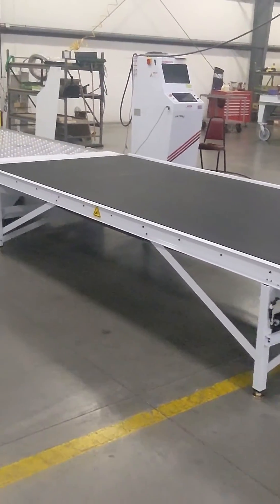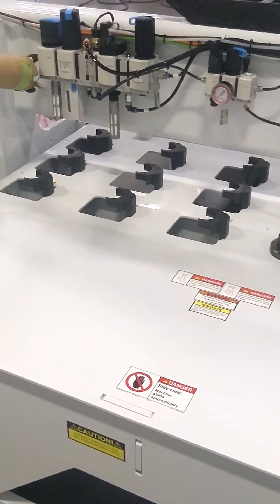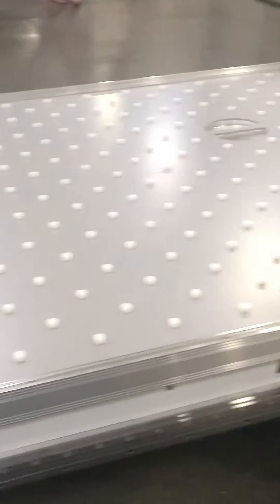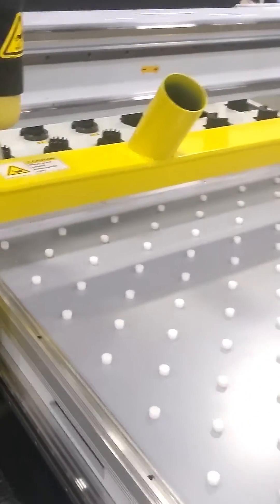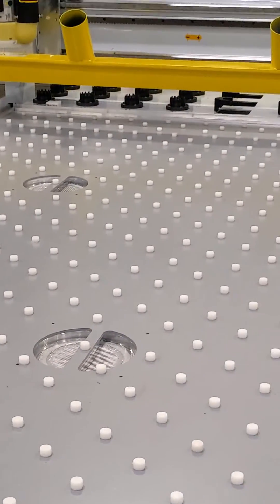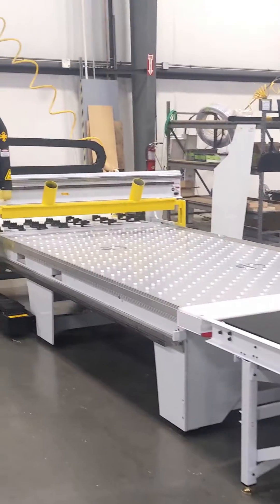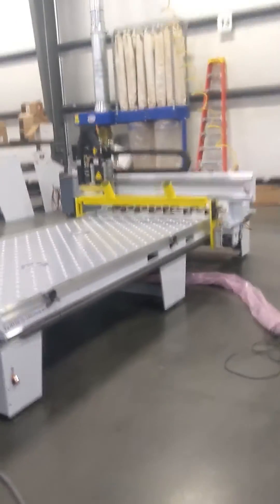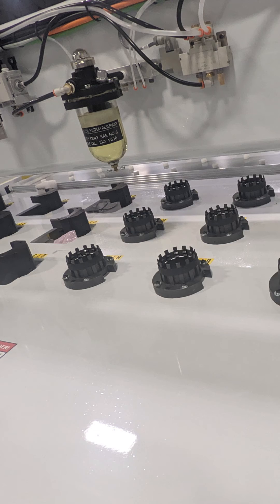Thermwood CabinetShop 43 512-10 Quick Tour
Learn more about the versatile and affordable CabinetShop 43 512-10 CNC router with optional 21-position bar style automatic tool changer and powered offload conveyor system.